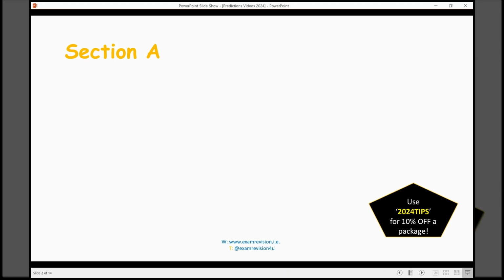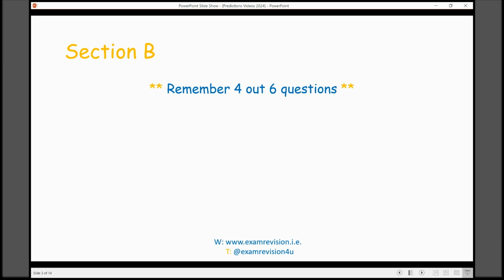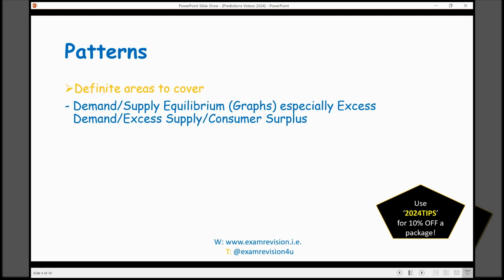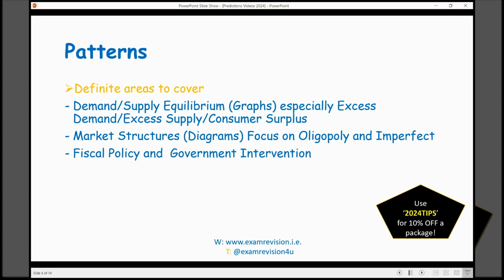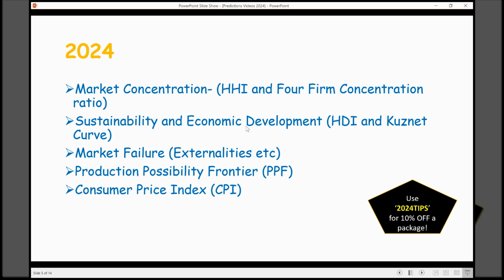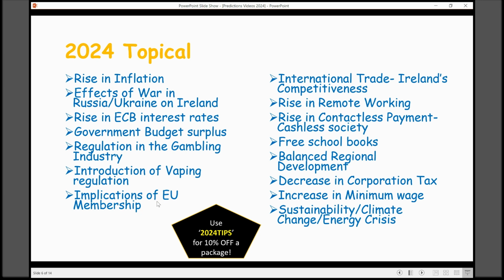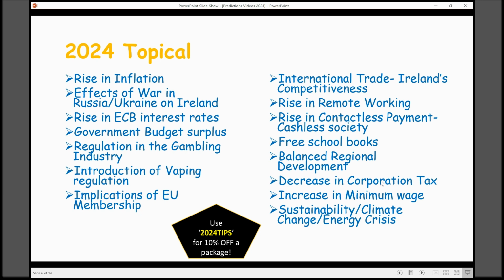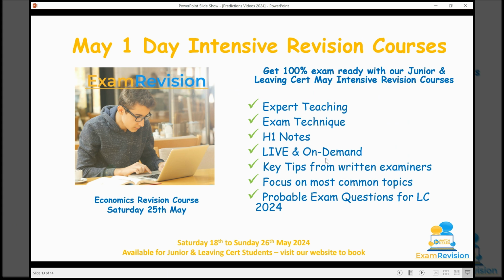Leaving Cert Economics PREDICTIONS 2024 💯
In this video, our expert teacher Tony will go through his predictions for the Higher Level Economics exam paper 2024.

There's a 10% discount code for students who watch this video tutorial today - the discount code will get you 10% OFF our Revision Essentials & Complete Revision Package but the offer expires tomorrow at 11:59pm! The code is ‘2024TIPS’.